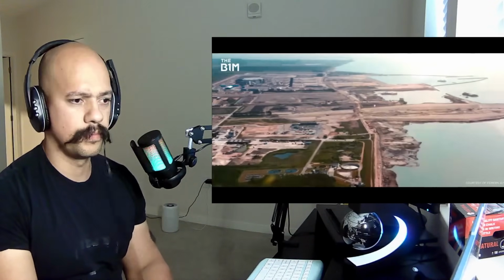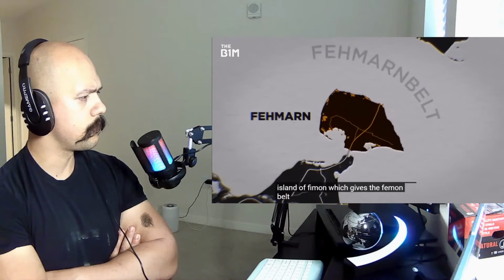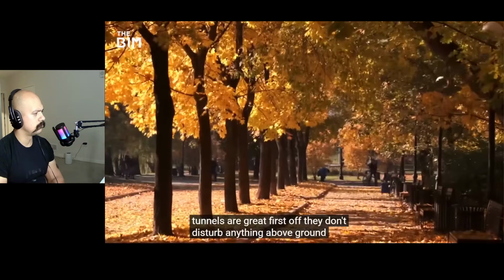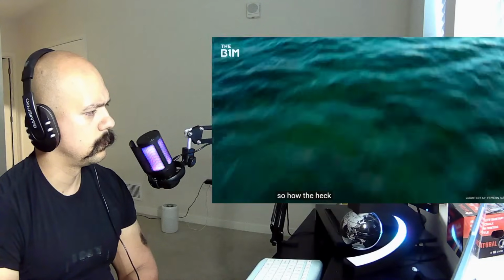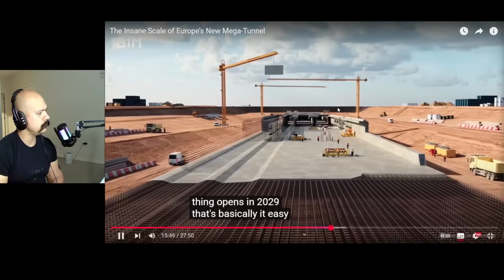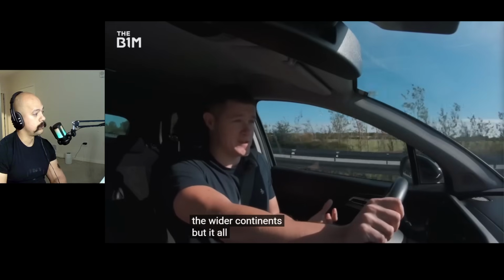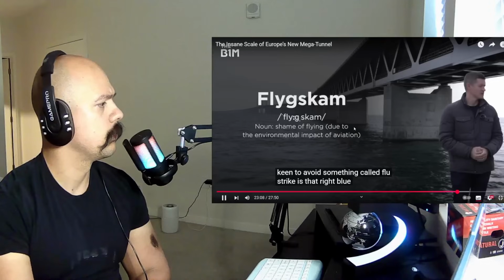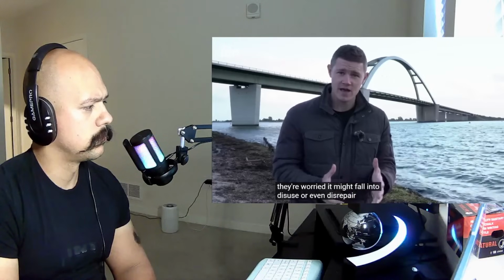Reacting to Germany | The Insane Scale of Europe’s New Mega Tunnel | Germany Inventions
In today’s video, I’m reacting to Germany and exploring the insane scale of Europe’s new mega tunnel—a true engineering marvel that showcases the brilliance of German inventions. This reaction to German inventions dives into the advanced technology, precision, and innovation Germany is known for. From historical breakthroughs to modern mega-projects, this is a reaction to Germany you don’t want to miss! As an American reacting to Germany, I’m blown away by the efficiency and creativity behind projects like this.

If you enjoy channels like @WendoverProductions, @RealEngineering, @Drachinifel, or @MustardChannel, you'll love this German reaction video.